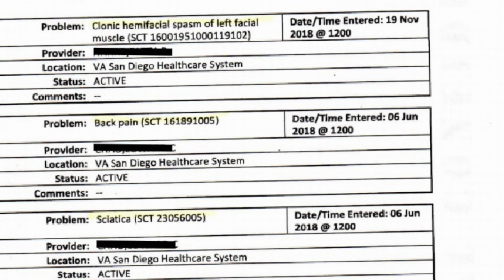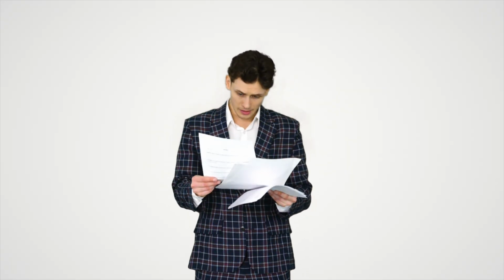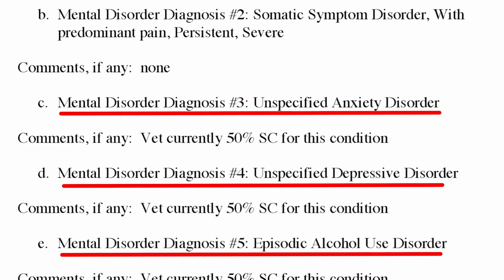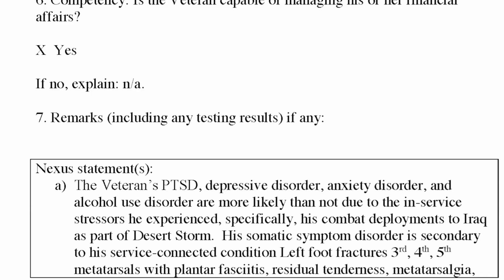What evidence should I provide for a VA claim?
If you plan to file a claim for VA disability benefits, it's important to make sure you provide enough evidence to support your current diagnosis and current symptoms. This is referred to as the medical nexus, and if you don't present enough proof that links your current condition to service-related injuries, it may be difficult to receive the benefits you are due.